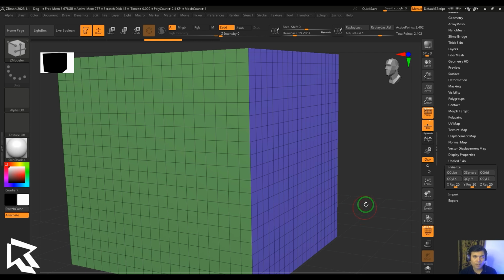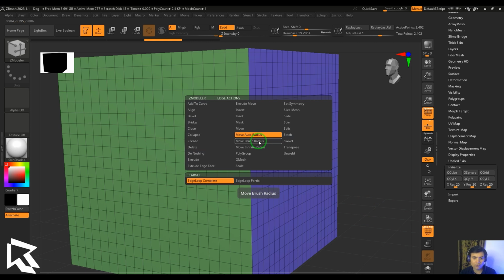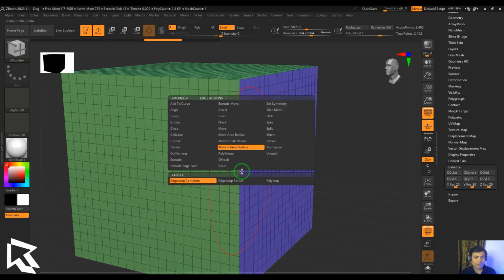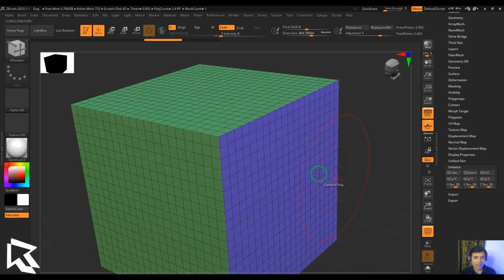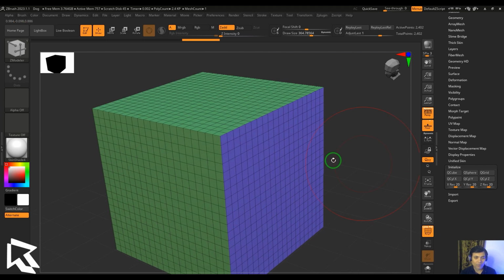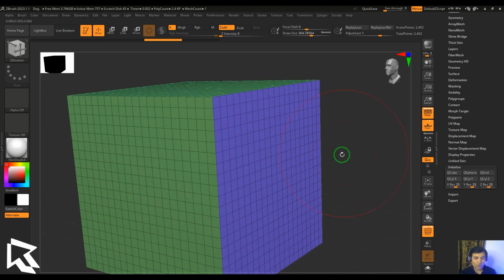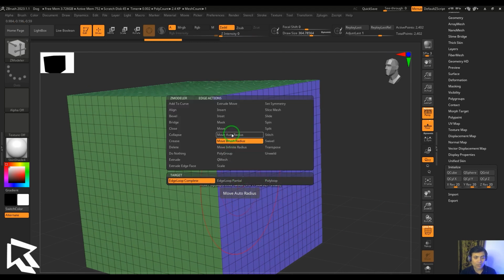MOVE AUTO RADIUS - MOVE BRUSH RADIUS - MOVE INFINITE RADIUS - ZModeler- ZBrush Tutorials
What's up, ZBrush beginners and pros! Ready to expand your 3D modeling toolkit? In this tutorial, we're exploring the MOVE AUTO RADIUS, MOVE BRUSH RADIUS, and MOVE INFINITE RADIUS features using the ZModeler brush.